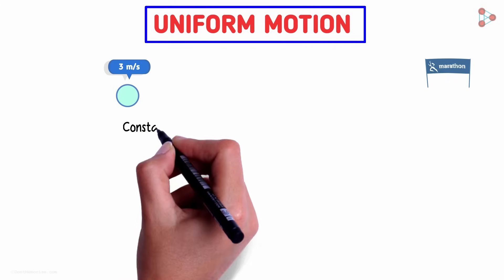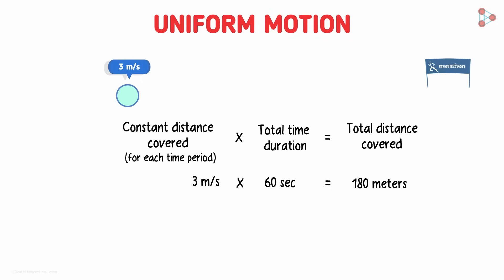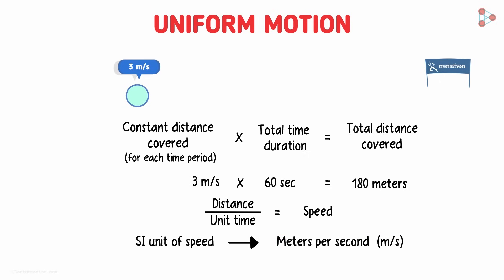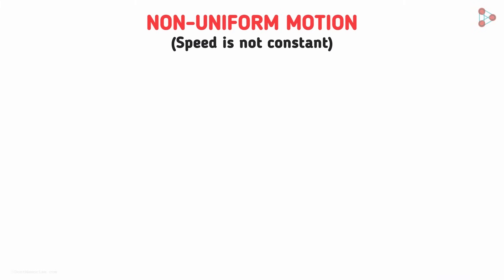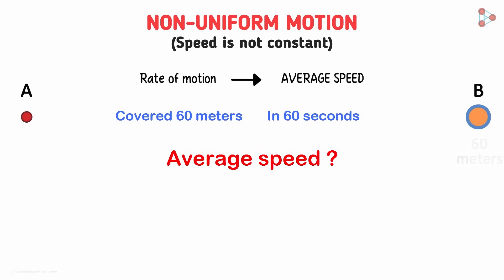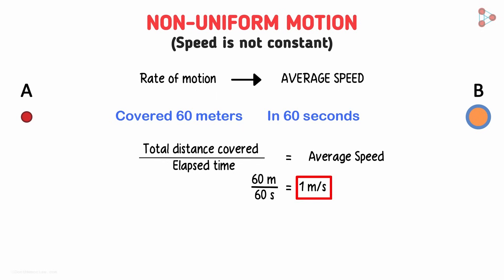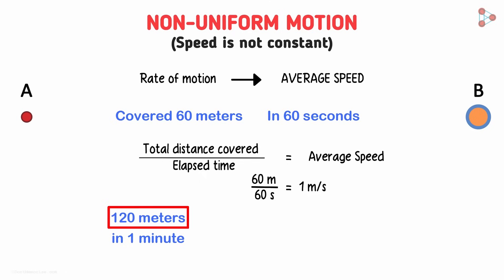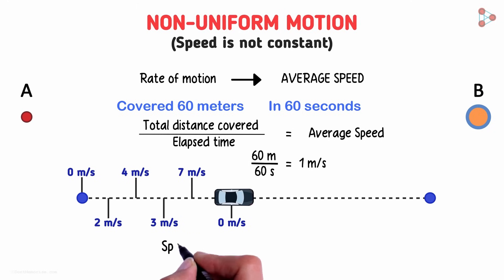Uniform Motion and Non-uniform Motion | Physics | Don't Memorise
If you love our content, please feel free to try out our super-affordable premium content.

We know what motion is. But do you know the difference between uniform and non-uniform motion? Watch this video to understand the difference!

To learn more about Motion, enroll in our full course now

In this video, we will learn:
0:00 Uniform Motion
0:43 Calculating the Distance Covered
1:17 Speed for Uniform Motion
1:24 SI Unit of Speed
1:51 Non-uniform Motion (examples)
2:31 Speed for Non-uniform Motion
2:48 Average Speed
4:00 SI Unit of Average Speed
5:11 Instantaneous Speed